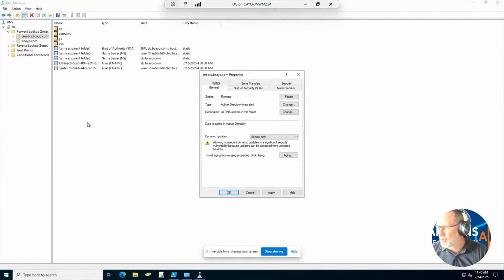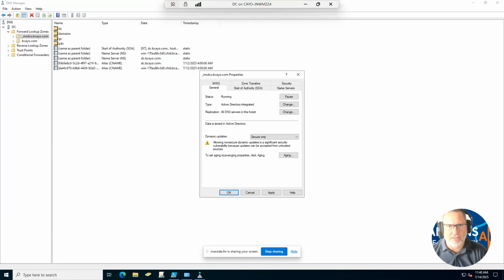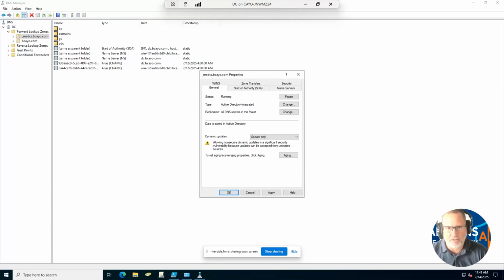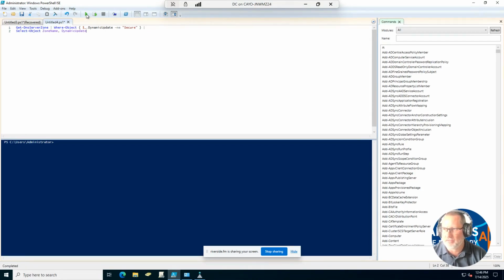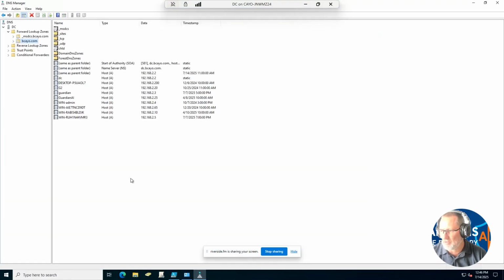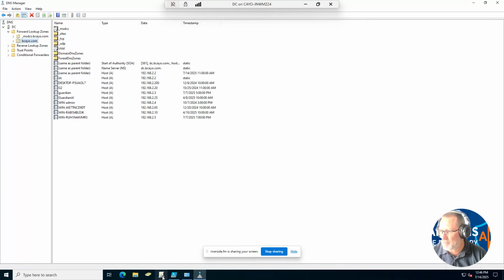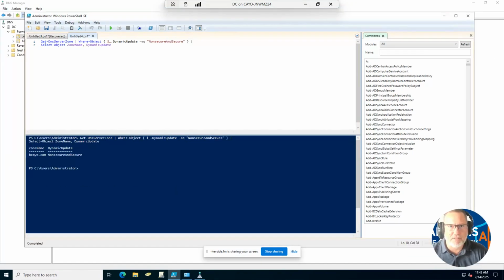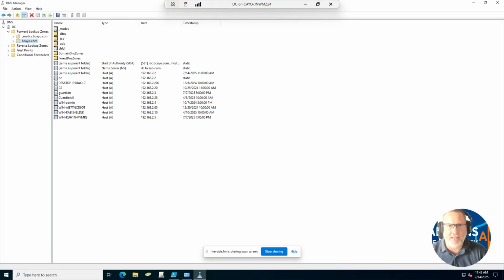Exposing the DNS Danger: Unsecure Dynamic Updates in Active Directory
Welcome to Directory Insights in 10 Minutes, a bite-sized cybersecurity briefing from Guardians of the Directory. I’m your host, Craig Birch—Principal Security Engineer and Identity Security Enthusiast.

In this episode, we dive into a critical misconfiguration that still lurks in many AD environments: DNS zones allowing unsecure dynamic updates.

🔍 Here’s what we cover:

What dynamic updates are and how they work in AD-integrated DNS

The three update modes—Secure Only, Nonsecure and Secure, and None

Why nonsecure dynamic updates are a serious attack surface

Real-world DNS attack tactics using spoofed records and tools like Responder

A simple PowerShell script to detect vulnerable DNS zones

How to fix your zones using DNS Manager

And why Cayosoft Guardian is your best defense against configuration drift

🛡️ In Active Directory, trust starts with DNS—make sure that trust isn’t anonymous.

🧰 Resources Mentioned:
PowerShell Detection Script:

powershell
Copy
Edit

Drop a comment with your AD security questions—we may feature it in a future episode!

Share with your IT team or security peers

📢 Connect with Craig Birch:
🌐 Focus on Identity

Stay guarded. Stay informed. Be the guardian of your directory.